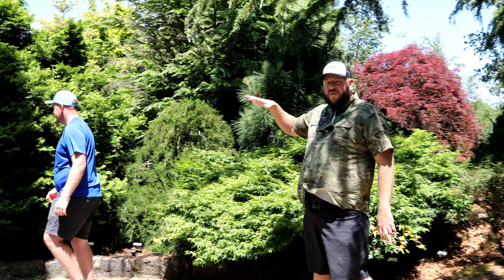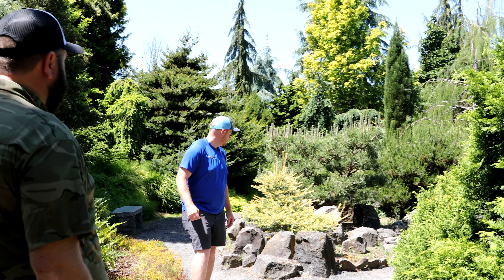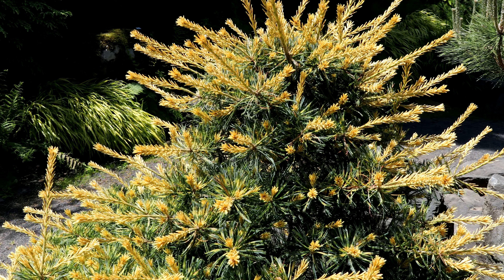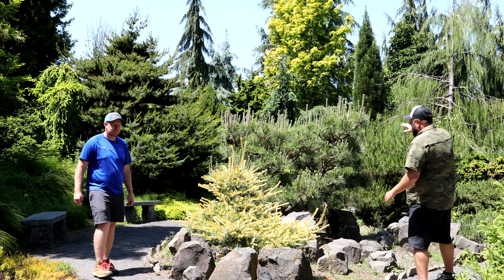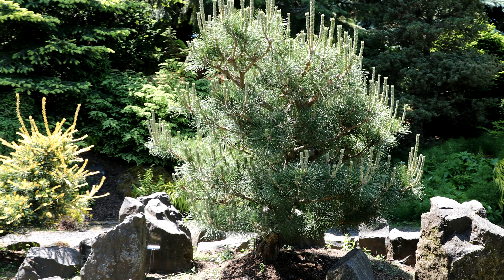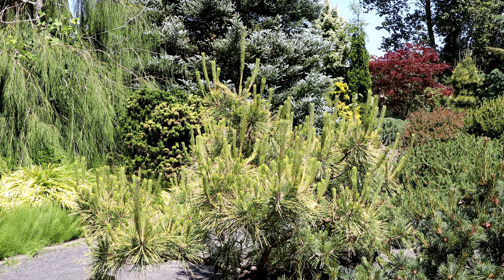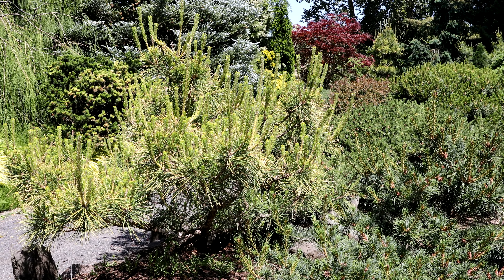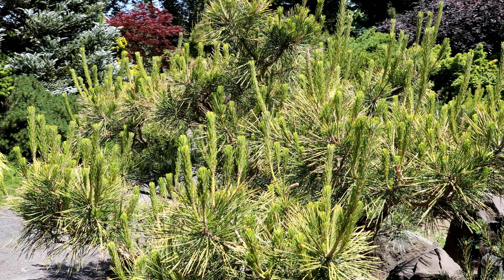Trio of Rare Pines! ~ MrMaple Clips 🍁